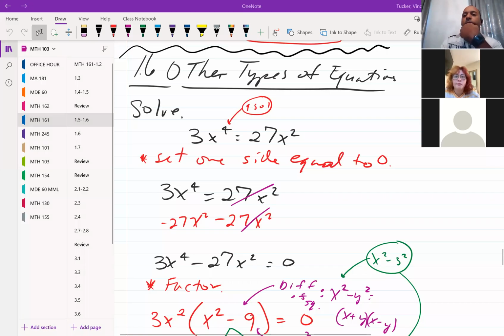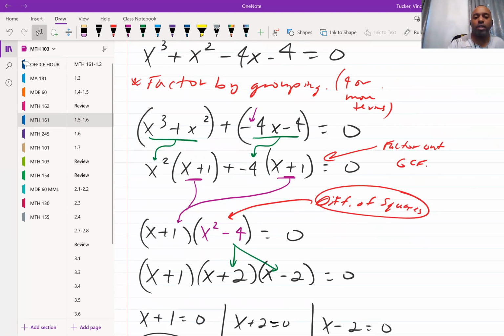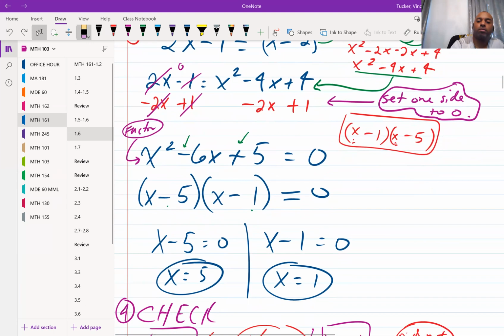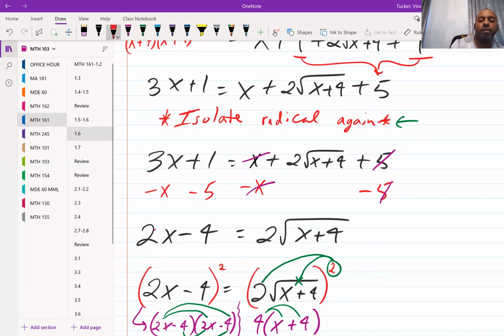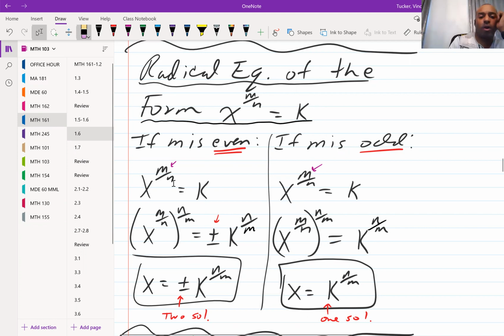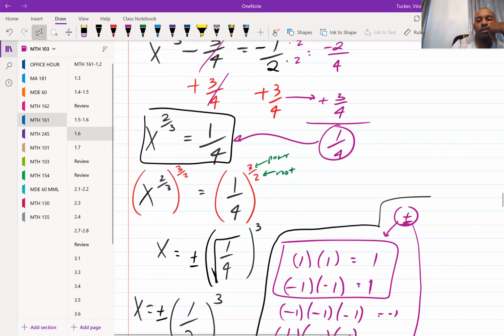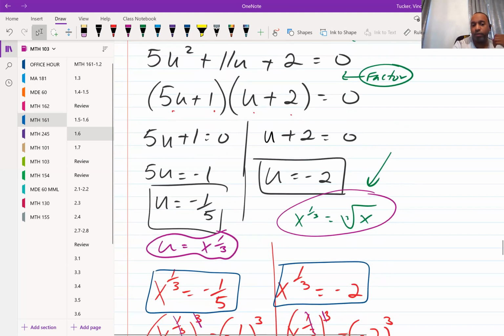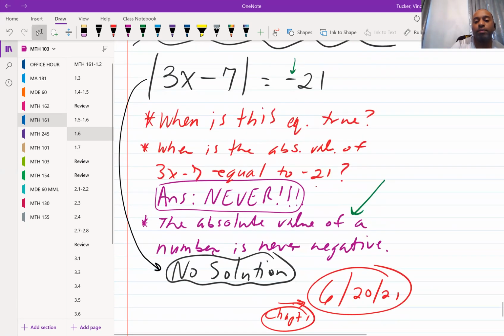PreCalculus I ~ 8:00 Class Lecture ~ 9/8/21